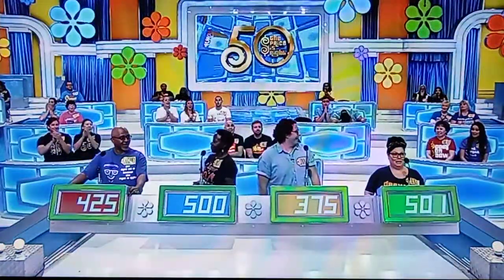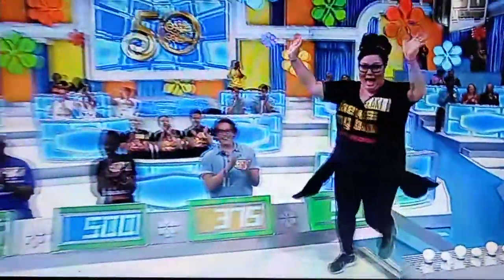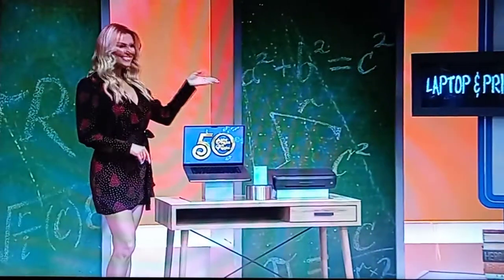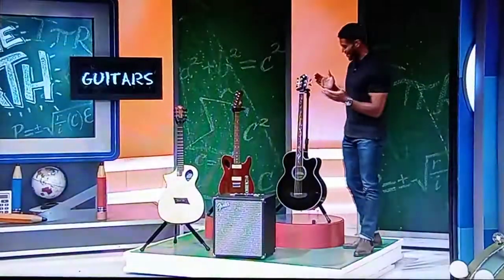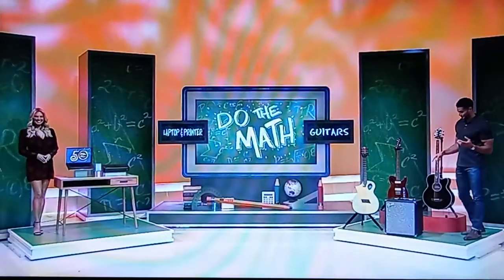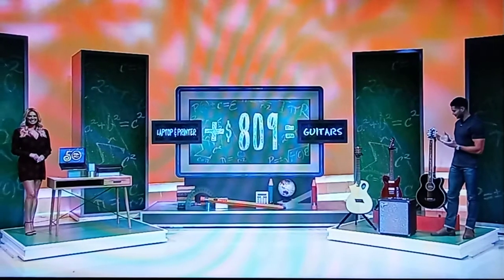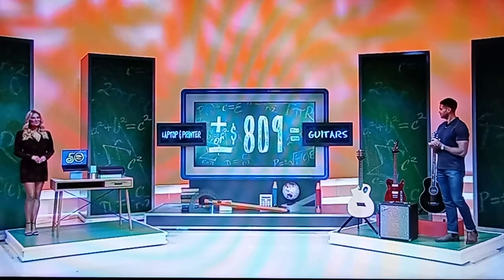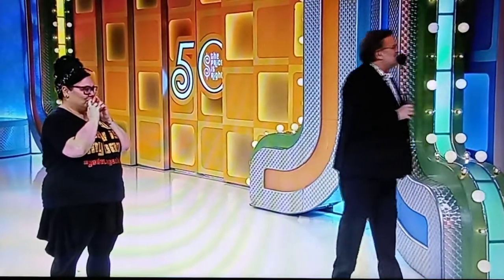The Price Is Right "Do The Math" 5/30/2022